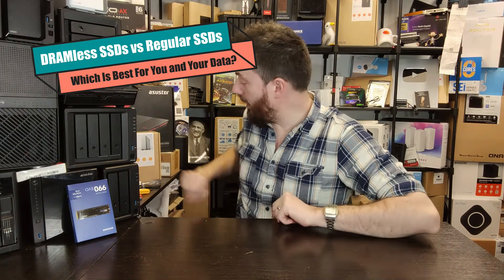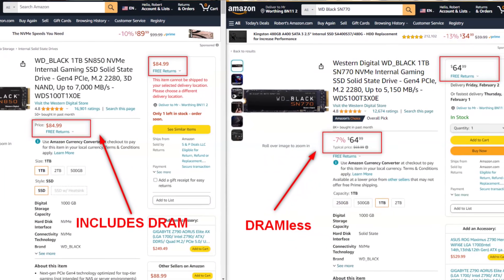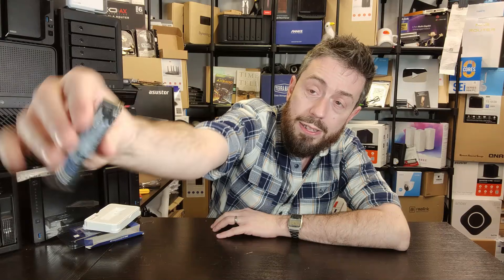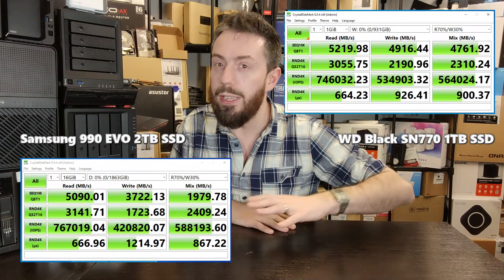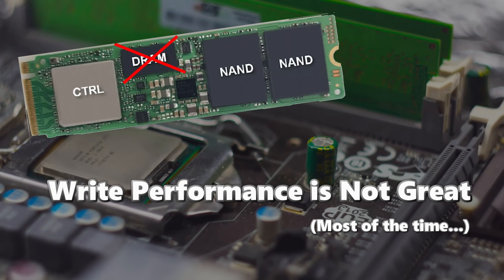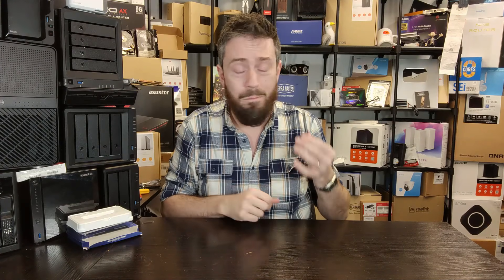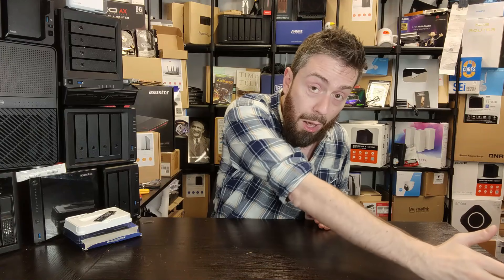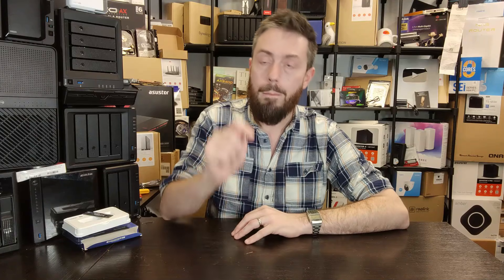DRAMless SSDs vs Regular SSDs - The Pros and Cons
Samsung 990 EVO 1TB SSD (Amazon check)
Samsung 990 EVO 2TB SSD (Amazon check)

Video Chapters
00:00 - The Start
01:34 - DRAMless SSDs are CHEAPER
03:24 - DRAMless SSDs are More Power Efficient
04:32 - DRAMless SSDs can be SMALLER
05:53 - Read Performance is Surprisingly Good
06:58 - Eliminates One Small Security Blip
08:28 - Write Performance is Not Great
09:21 - Multitasking and Simultaneous Process Handing.. are weak
10:16 - Host Memory Buffer (HMB) is not universally supported everywhere
11:07 - Questions Around Durability
12:51 - OVER SATURATION!